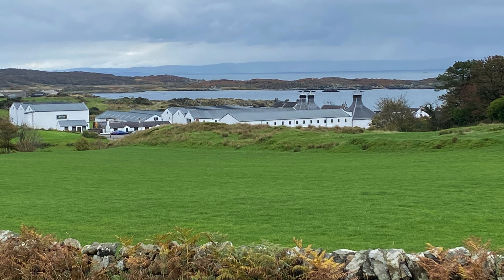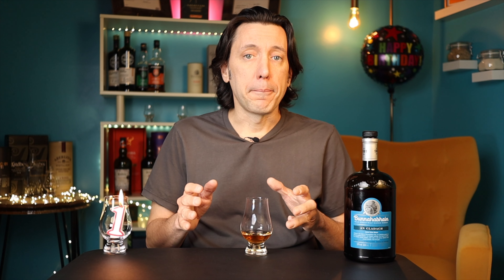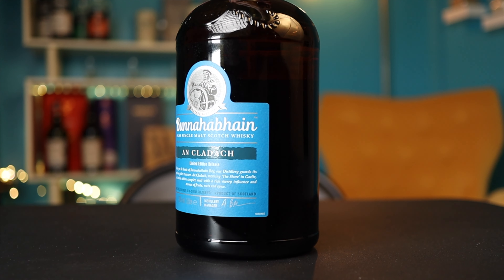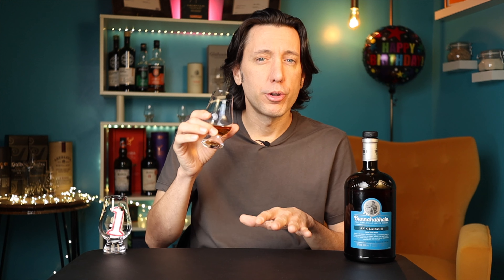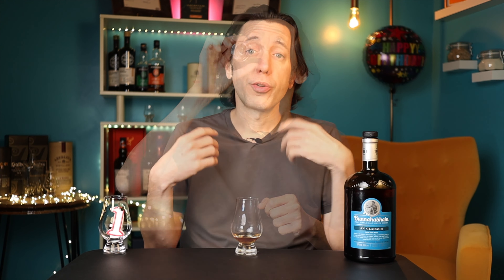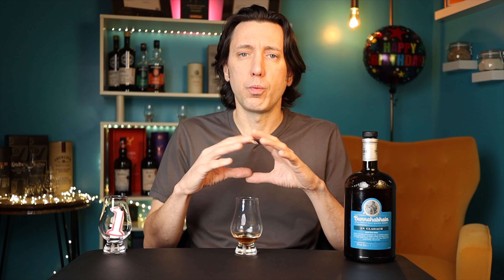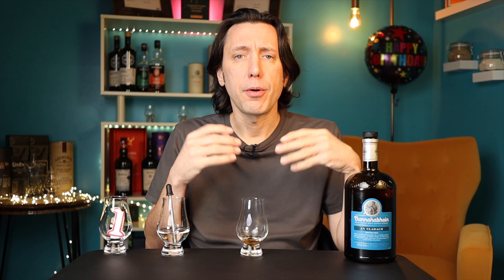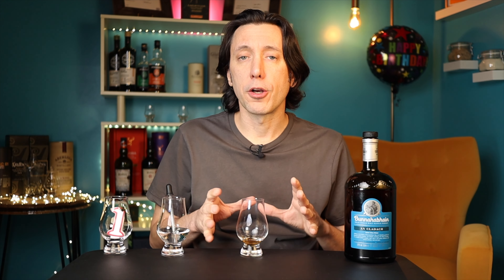Bunnahabhain An Cladach Review - Limited Travel Exclusive 50% ABV Bunna ... Is This a Bargain?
It's the 1 Year Anniversary of Whisky Whereabouts, and we're tasting the limited release An Cladach: this Non Age Statement Bunnahabhain has an otherwise solid presentation, 50% ABV, and comes in a 1 Liter bottle ... all for close to the same price as the 12 Year. What's a Travel Exclusive? Is this whisky good value? In this video, I'll taste the whisky and share my review.

Intro - 00:00
Tasting - 01:51
With Water - 04:23
Review - 05:50